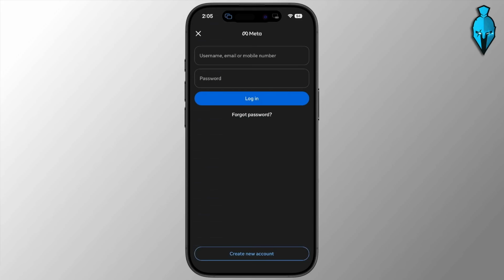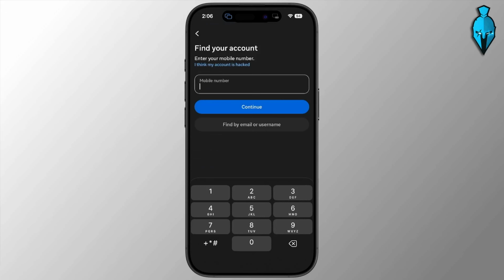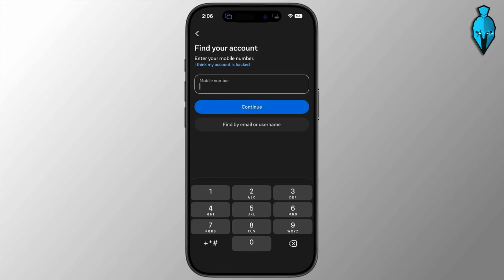How To Fix Instagram Not Letting You Login Into Your Account - Full Guide